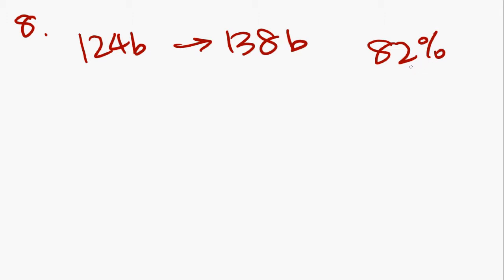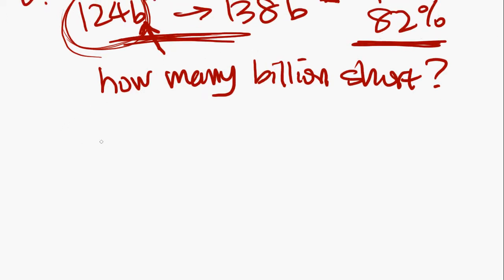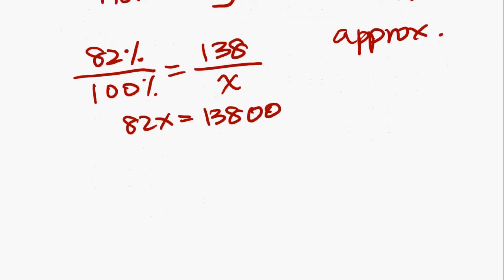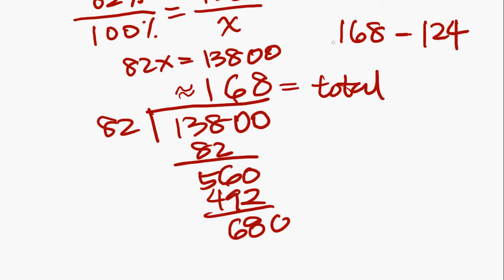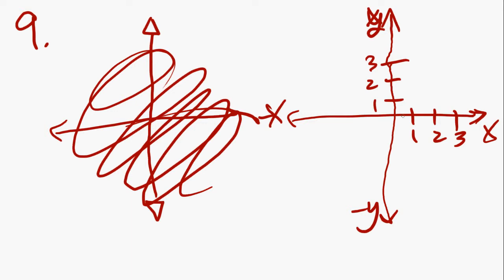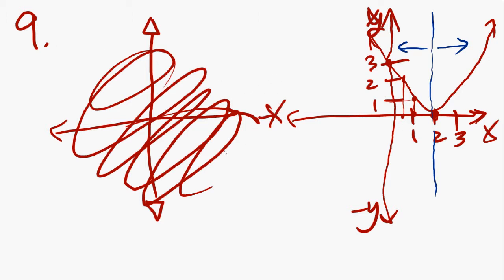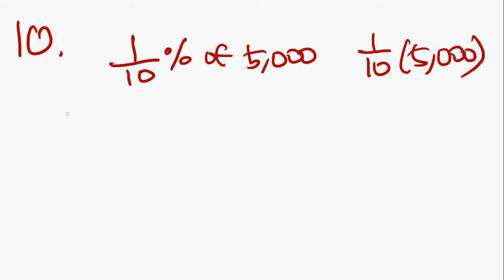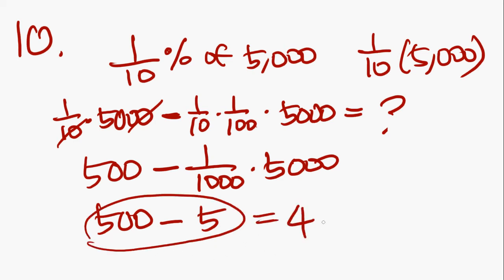GMAT Problem Solving - Part 3